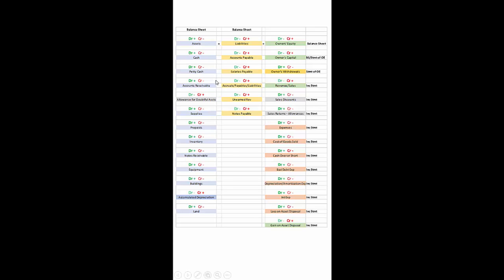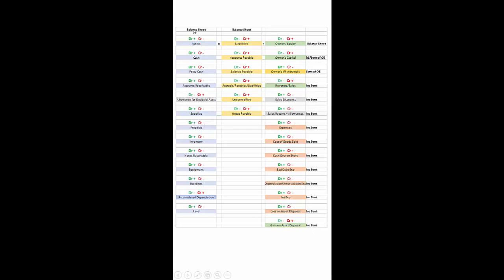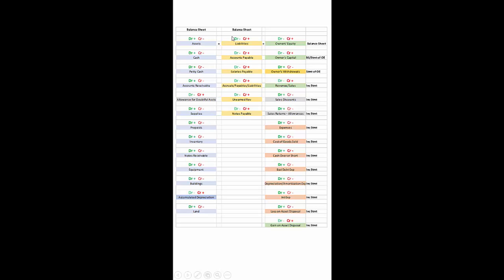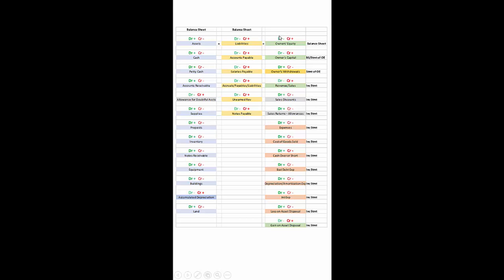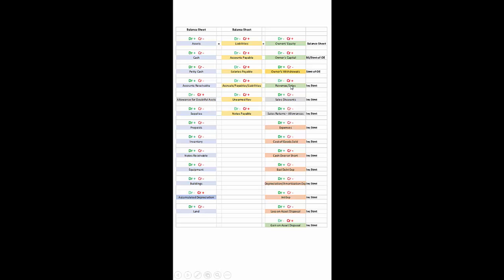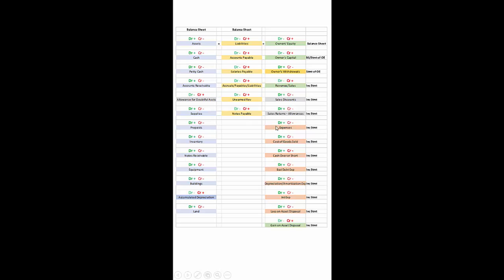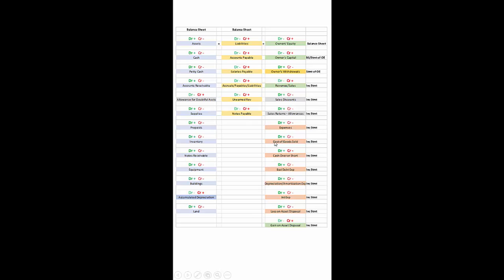Normal Balances - Debits and Credits for a Sole Proprietor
A look at debits and credits for accounts associated with a sole proprietor.  If an account is increased with a debit, then its normal balance is debit based.  If an account is increased with a credit, then its normal balance is credit based.